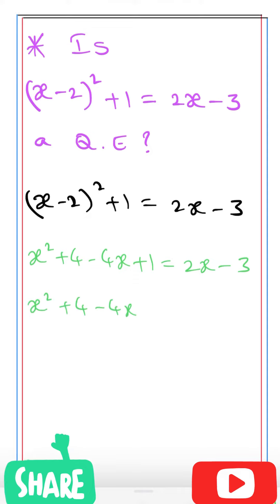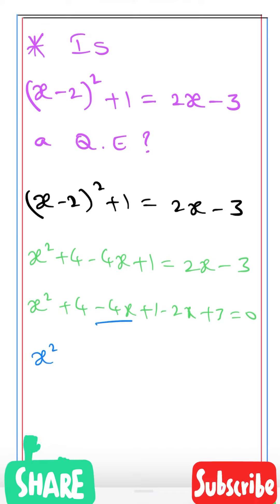Is given expression Q E